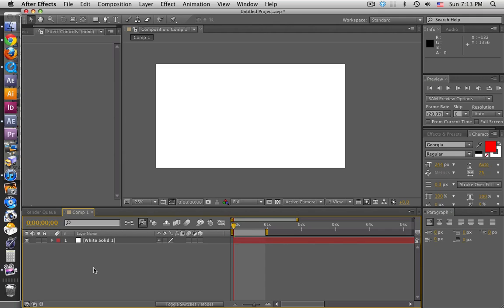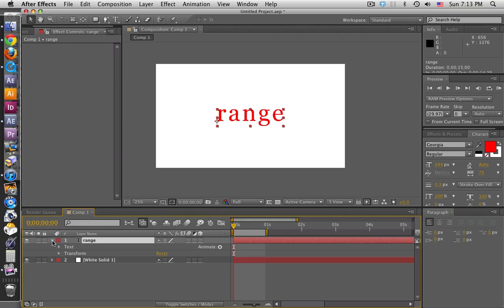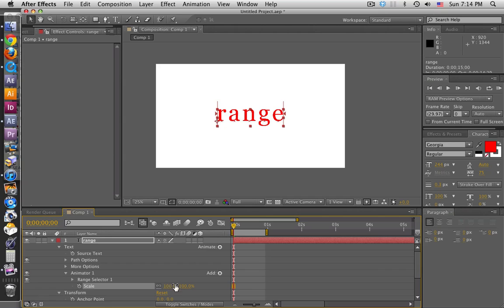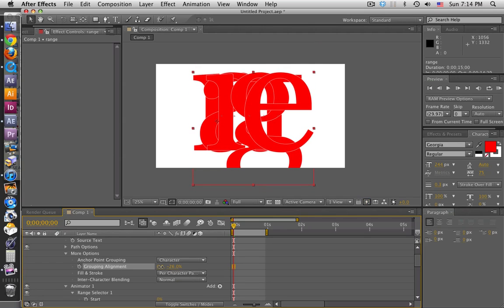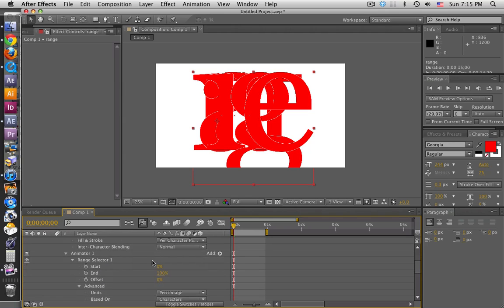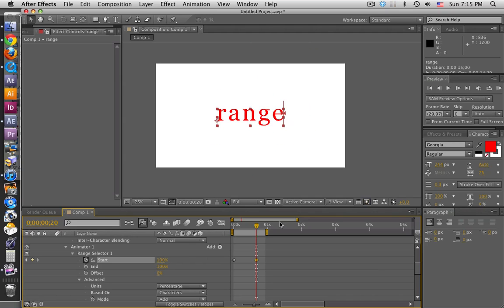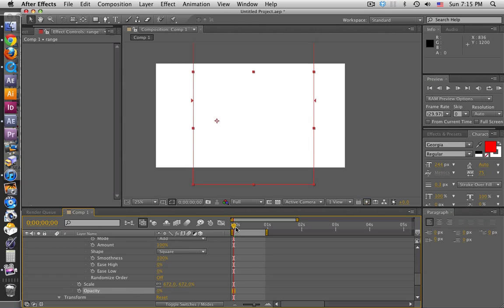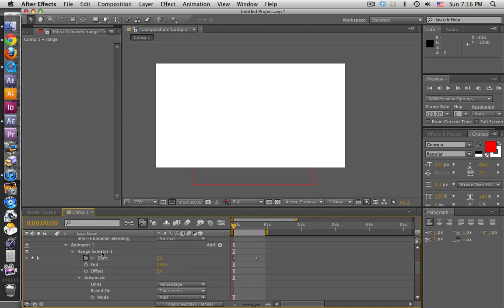After Effects tutorial - adding animators to text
very brief beginner level tutorial